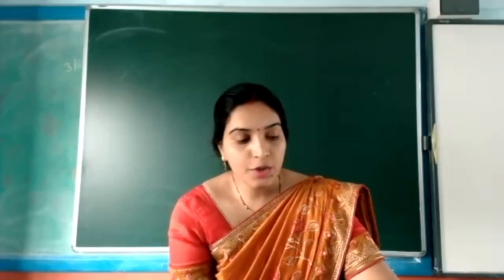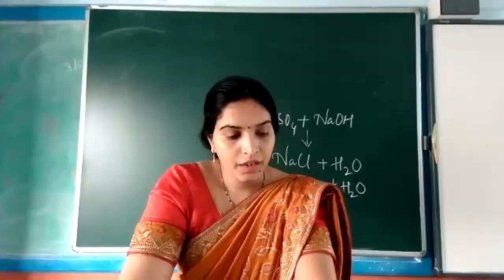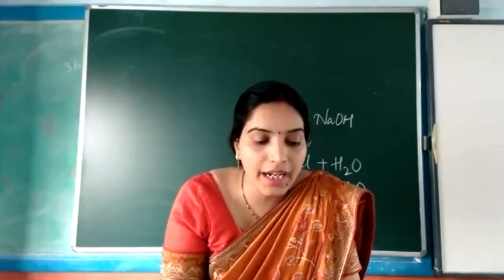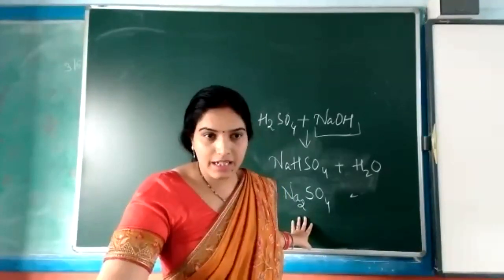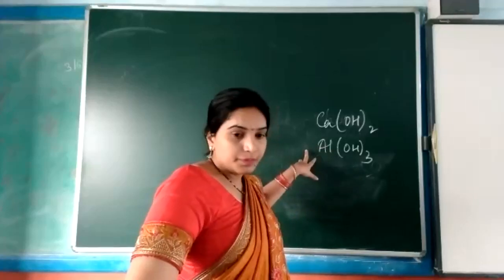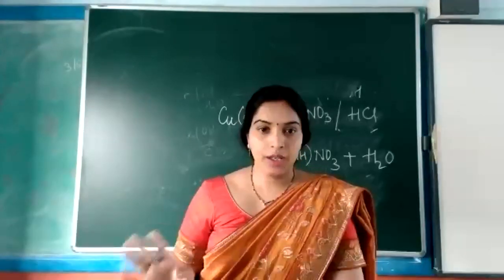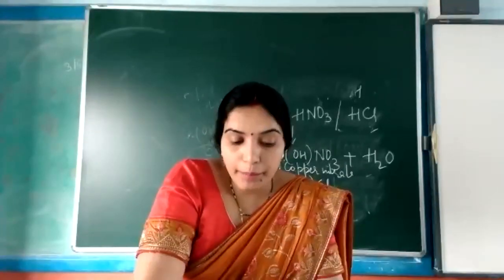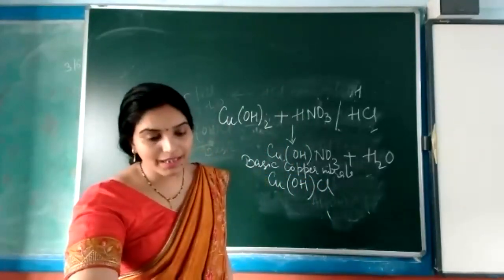Class 10 Chemistry (25/06/2021)